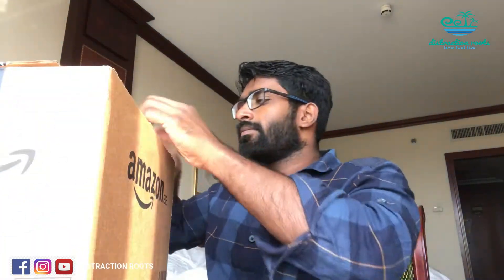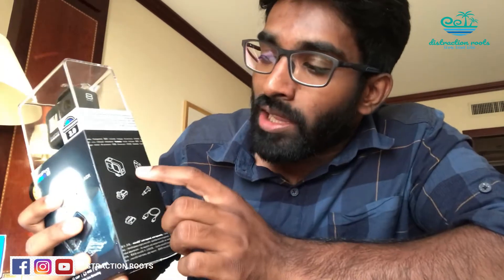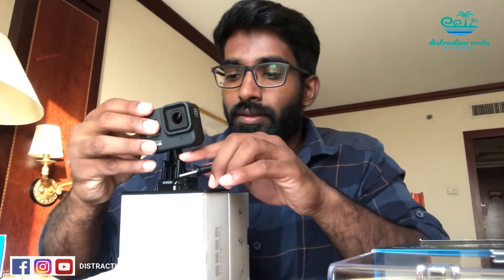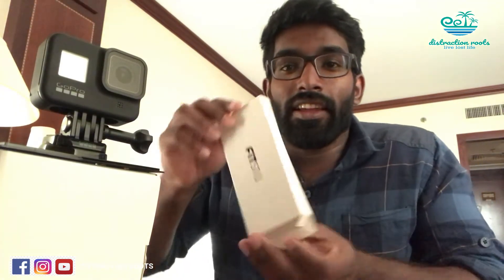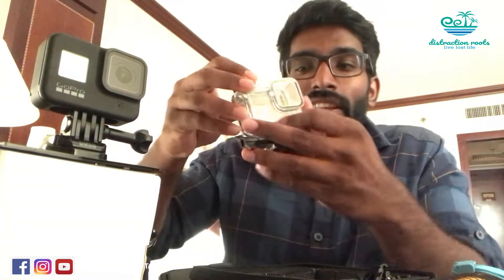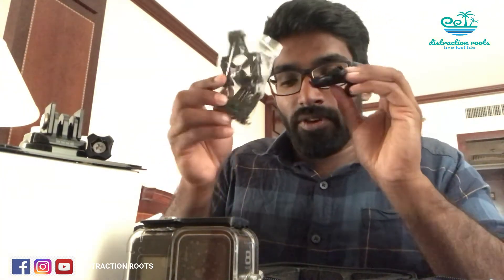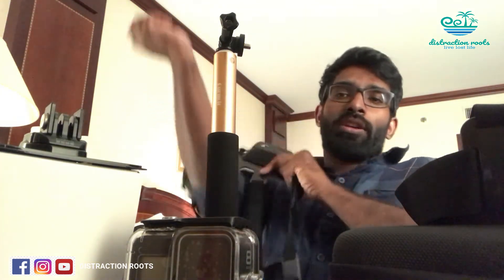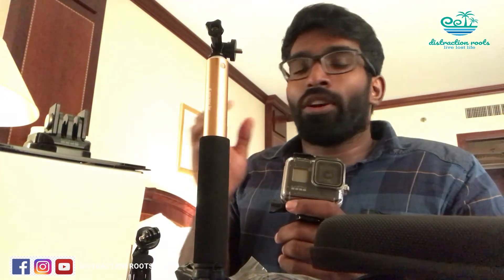UNBOXING GO PRO HERO ..THE LAST PERSON TO UNBOX A GO PRO HERO 8...HA HA :) ORDERED FROM AMAZONE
THE LAST PERSON TO UNBOX  HERO 8
unboxing my first go pro ,BETTER LATE THAN NEVER
MY CHANNEL DISTRACTION ROOTS

VIDEOS SHOT WITH
GOPRO HERO 8
GOPRO ACCESSORIES
IPHONE 7
CANON 700D DSLR CAMERA
LENS
Canon EF-S 55-250mm f/4-5.6 is II Telephoto Zoom Lens
Canon EF-S 18-55mm f/3.5-5.6 IS II SLR Lens
DRAGON TOUCH 4K30fps WiFi Action Camera 16MP Vision3